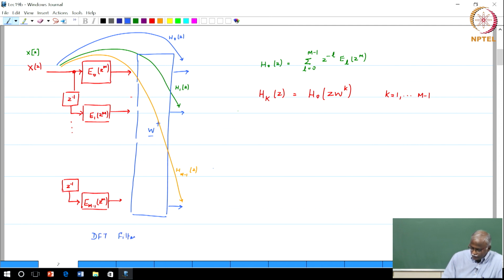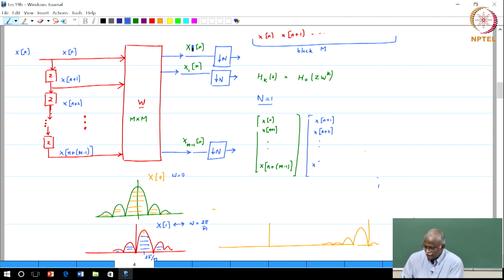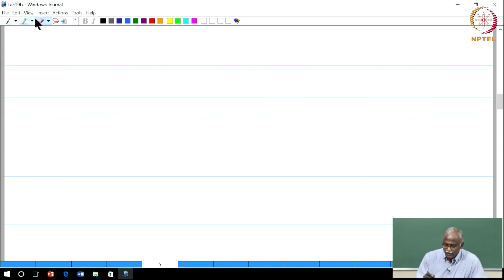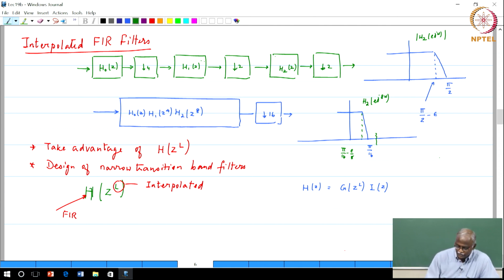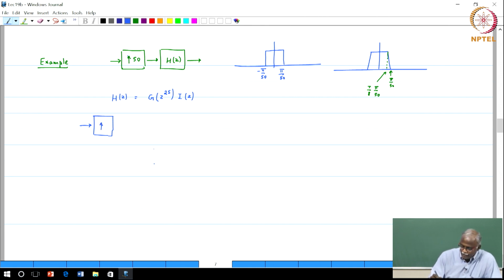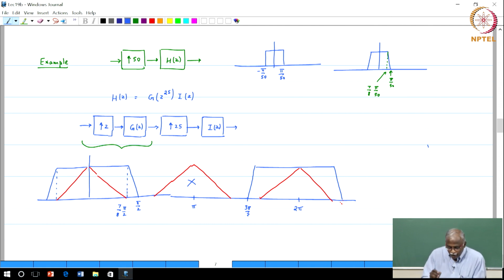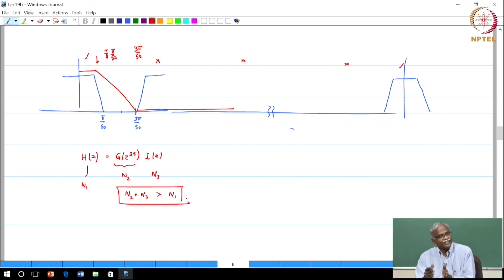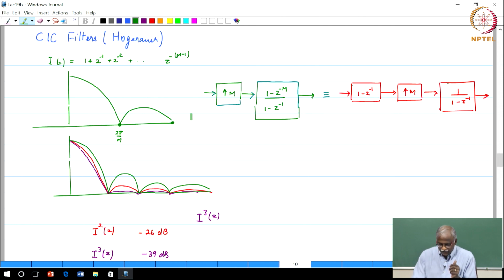Transmultiplexer and Maximally Decimated Filterbanks (Part-1)